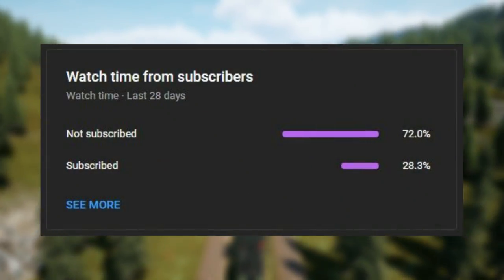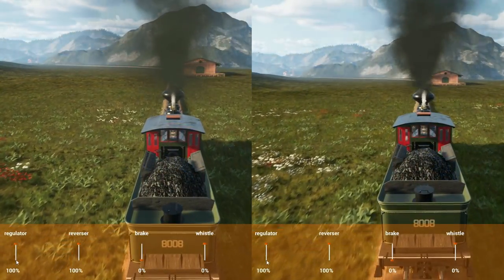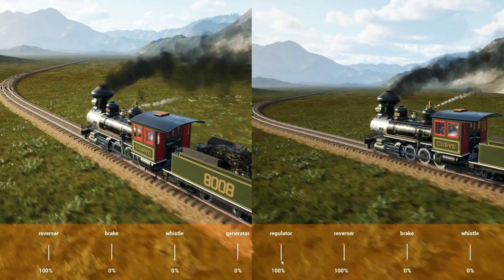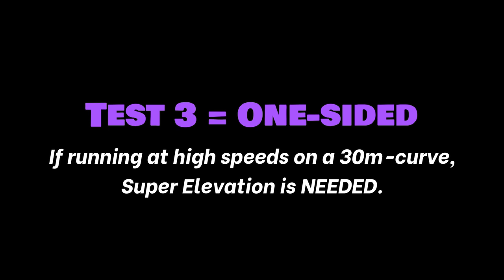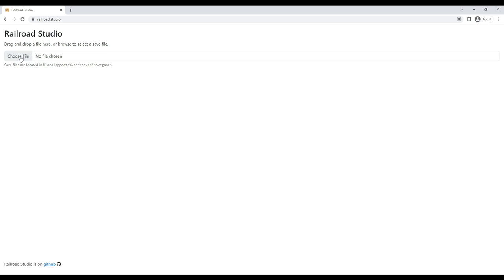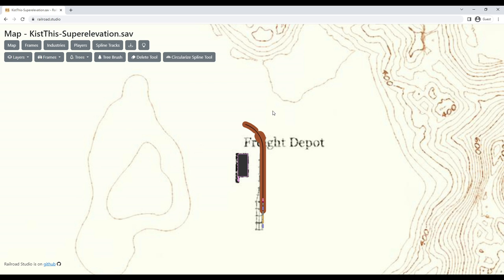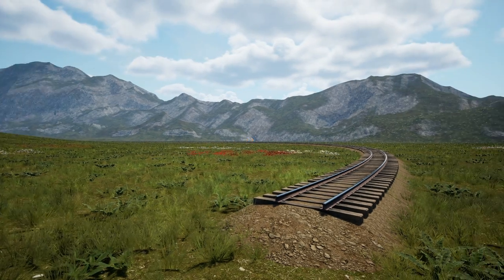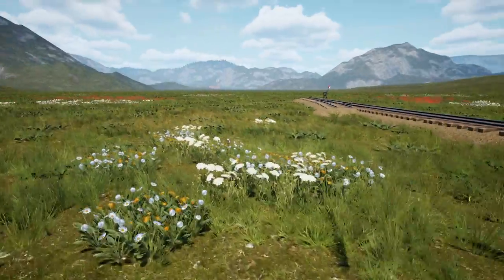Super Elevation in Railroads Online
Hello everyone! After much anticipation, here is my video on Super Elevation within Railroads Online! We go in-depth and cover a range of topics about Super Elevation and answer some important questions. Sit back and relax for the next 30 minutes as we walk-through it together!

Find me on other socials:
Chapters:
00:00 Intro
00:52 What is Super Elevation?
01:34 Why does SE Matter?
02:46 Is SE Currently in RO?
04:31 Test 1
07:05 Test 2
09:26 Test 3
12:23 Test Results
13:44 Is SE Worth It?
14:55 How to Build SE
17:09 First Railroad Studio Dive
20:20 First Curve Pieces
21:51 Elevating the Curve
25:20 Extending the Curve
27:00 More Elevation
28:13 Finishing the Curve
28:57 Curve Completed
30:02 Closing Talk & Outro

*Music from the sound library of Wondershare's Filmora*